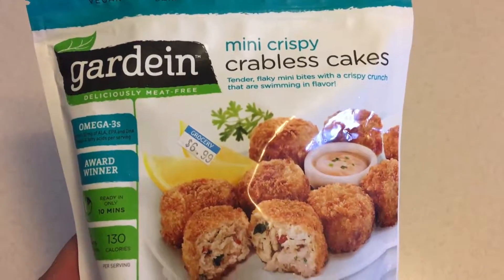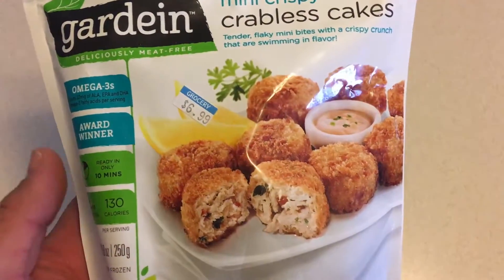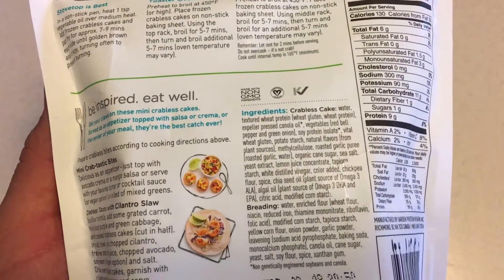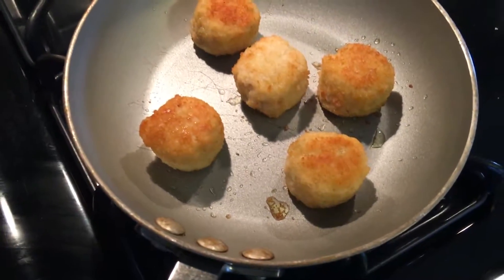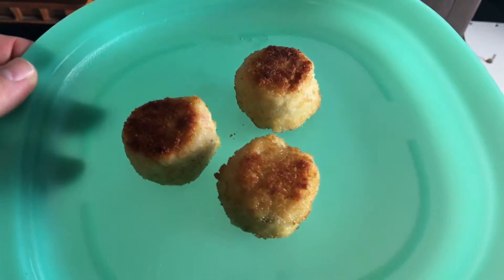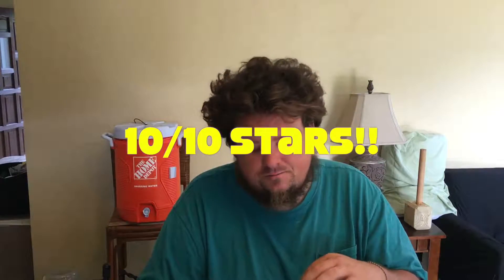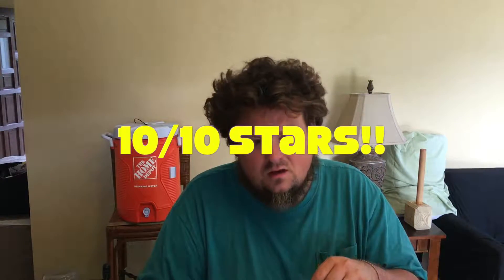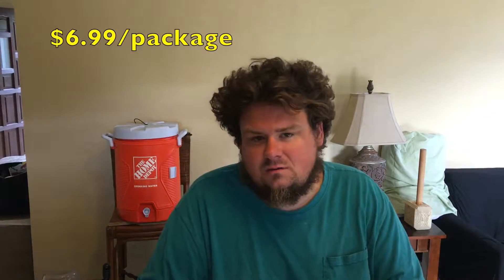Gardein Mini Crabless Cakes Review in St Croix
quick simple review of Gardein Mini Crabless Cakes!  so good and tell me if you've tried them!